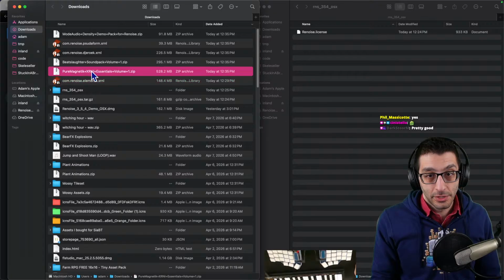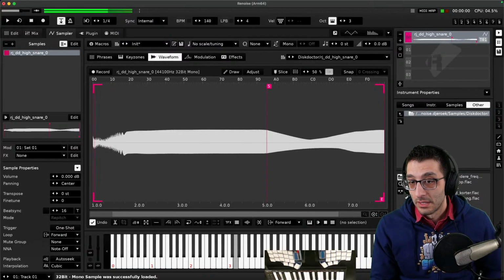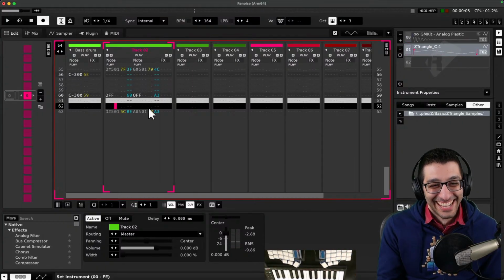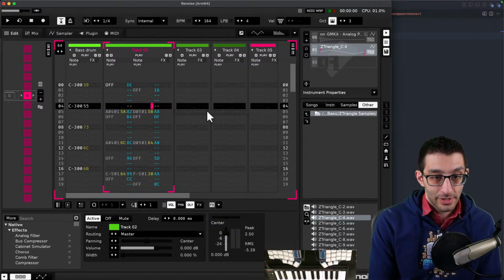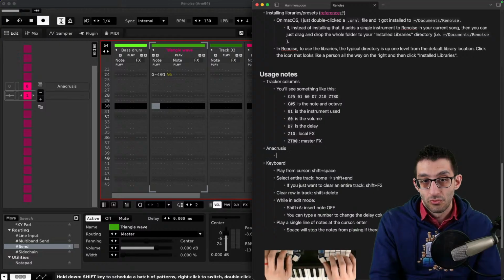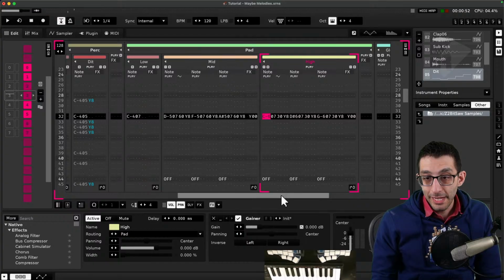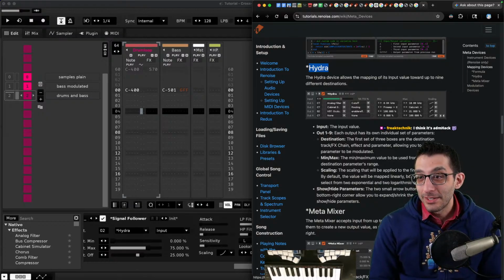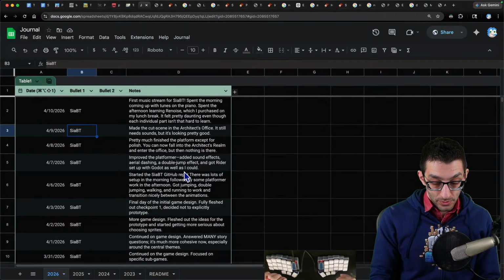Learning Renoise to make music (day 10½)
The second half of Music Day! Let's learn Renoise and hopefully make some music for the platformer game.